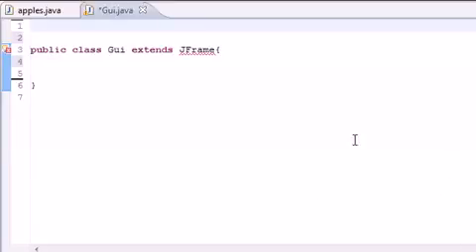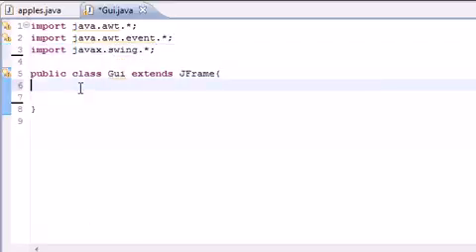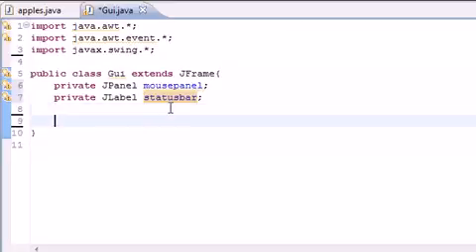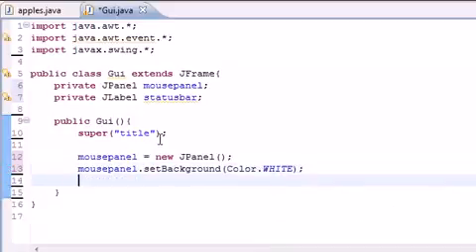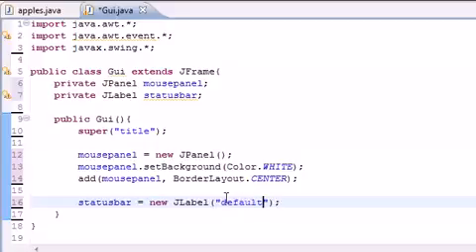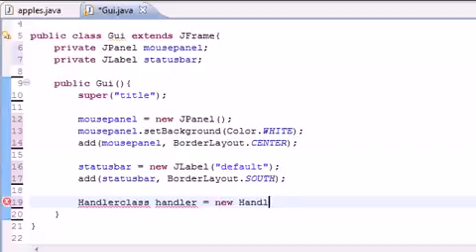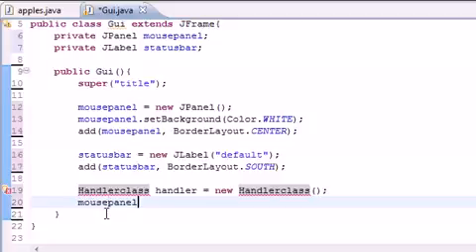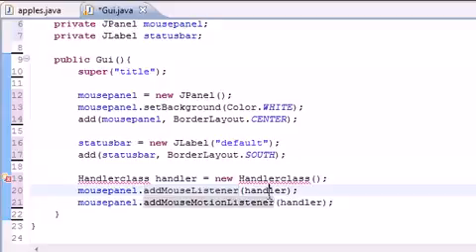Java Programming Tutorial 74 Mouse Events YouTube